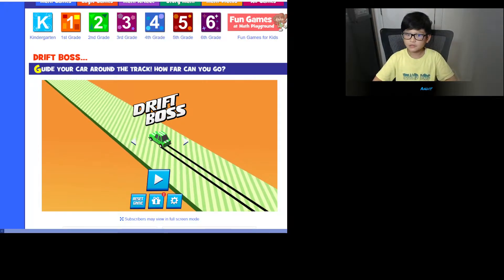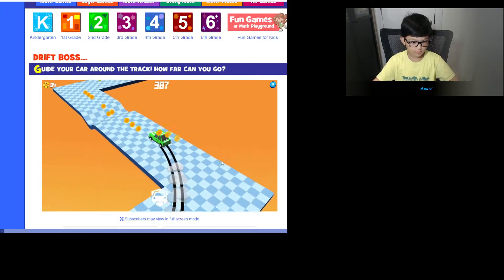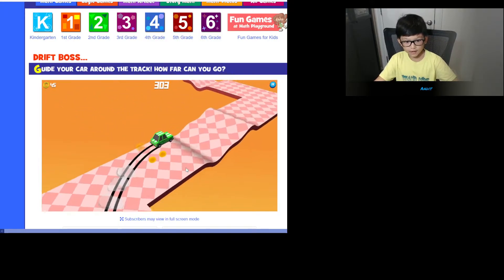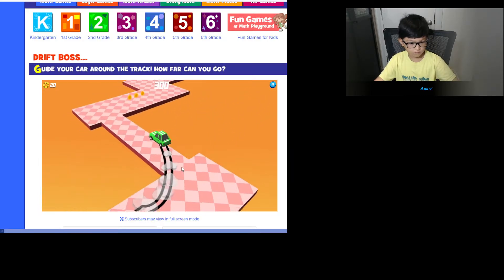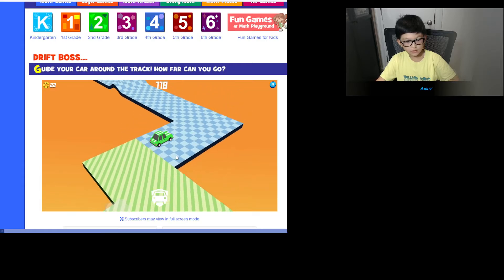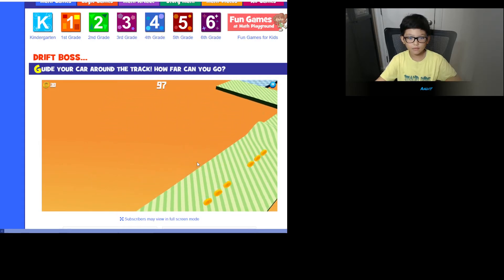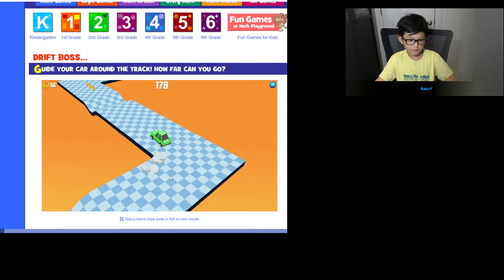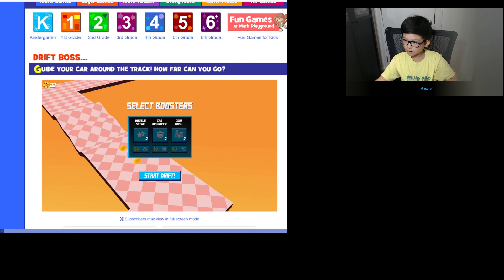Aadit Plays Drift Boss in MathPlayground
Watch how long Aadit can drift along in the race track.
Site: MathPlayground.com